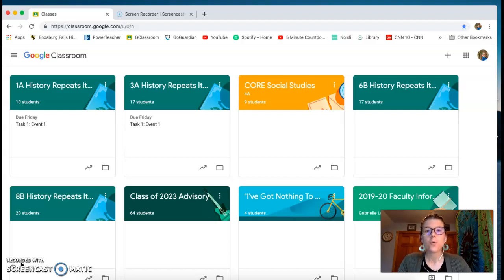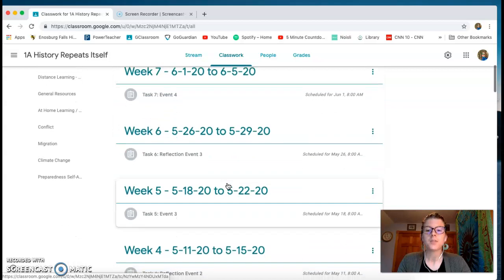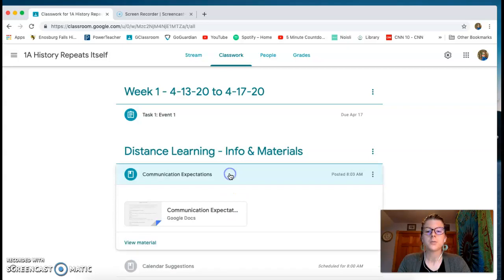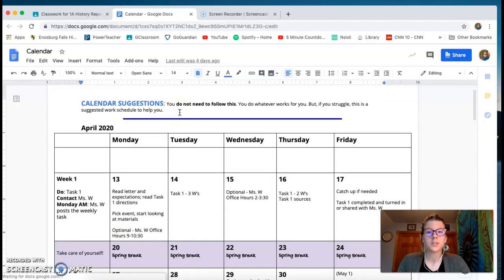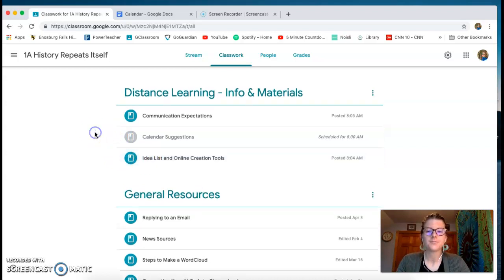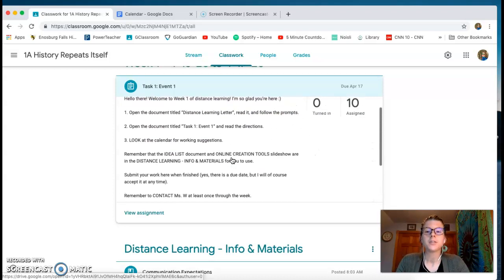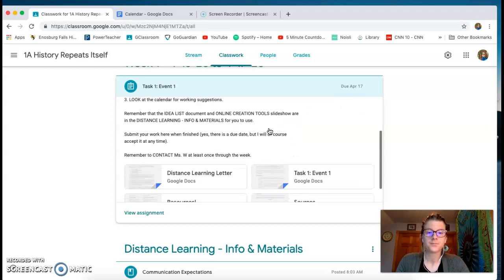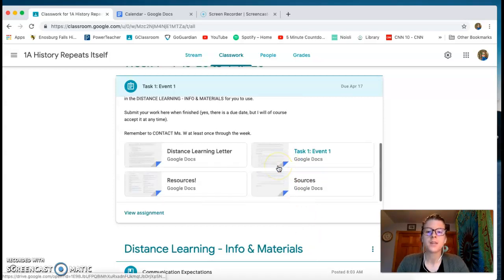Week 1 Highlights